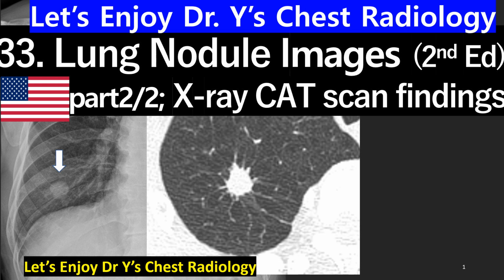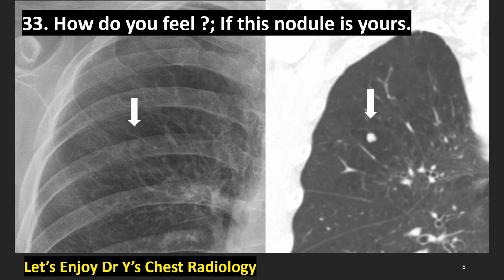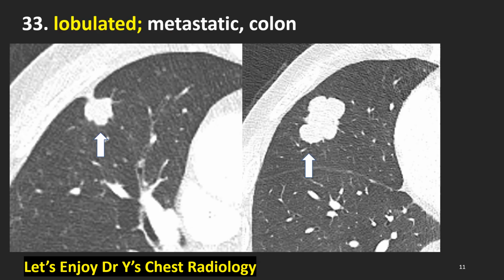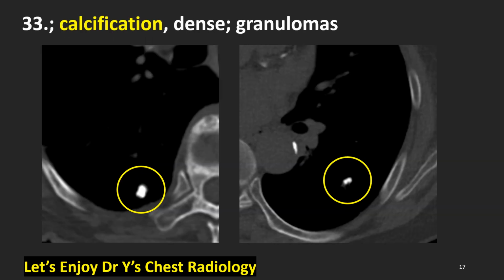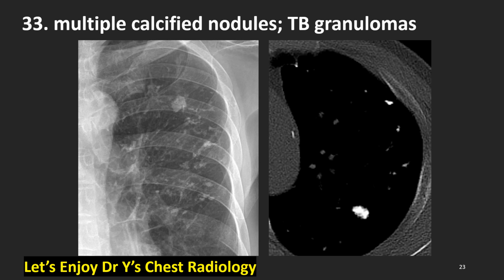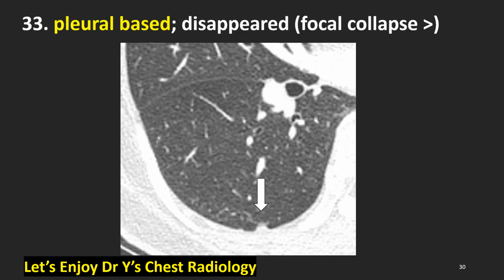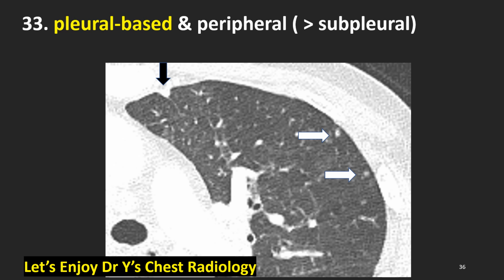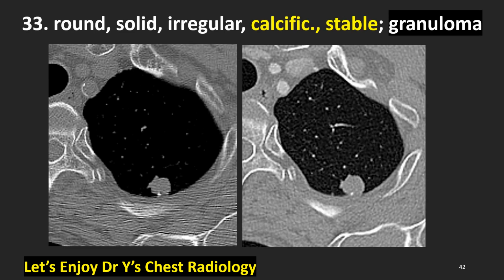33#lung pulmonary nodule, lung cancer, how to read chest x ray CT scan interpretation#폐결절 Dr Y's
33#lung nodule pulmonary nodule how to read chest x ray CT scan interpretation lung cancer SPN#폐결절 Dr Y's chest radiology